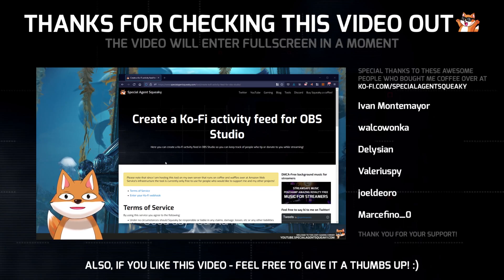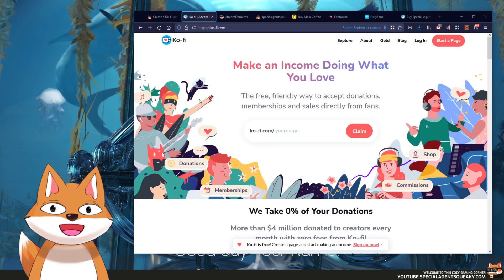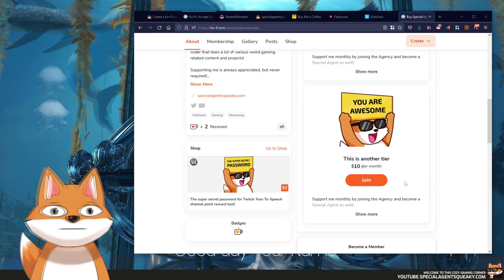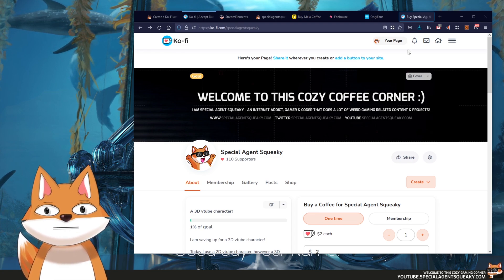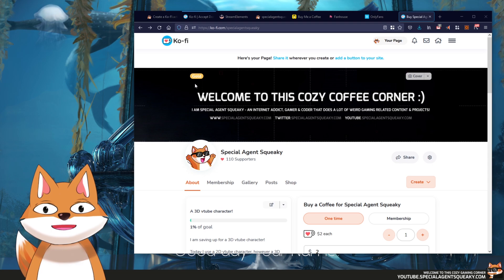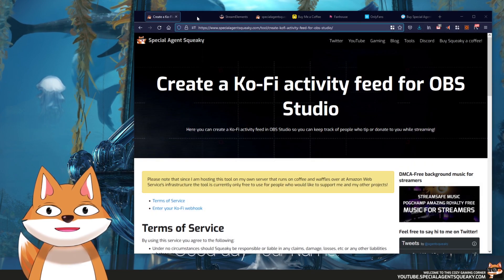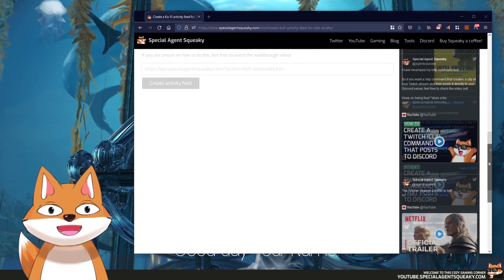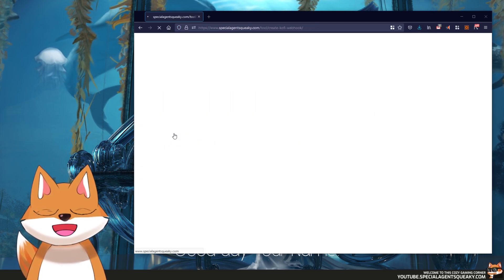How to create a Ko-Fi activity feed for OBS Studio (and short intro of what Ko-Fi is)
If you are using Ko-Fi as a Twitch or YouTube gamer live streamer, I have created a nify tool that allows to you add an activity feed in OBS Studio, so that you can keep track on how tips, donates or becomes a subscriber during streaming!

🕰️ Chapters
00:00 - Intro
00:28 - Intro to Ko-Fi
03:23 - Demo of the Ko-Fi activity feed
04:45 - Creating a webhook
08:54 - Creating our Ko-Fi activity feed
09:21 - Creating a custom browser dock in OBS Studio
10:42 - Sending a test donation
11:50 - Thanks for watching
12:17 - Outro